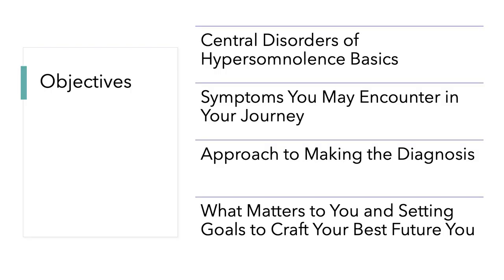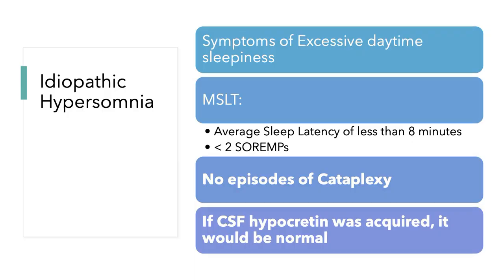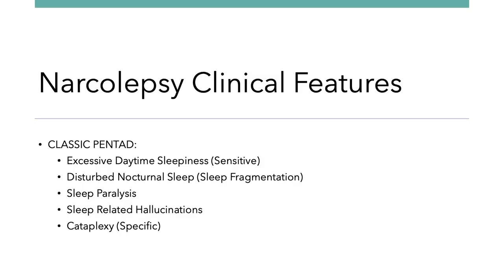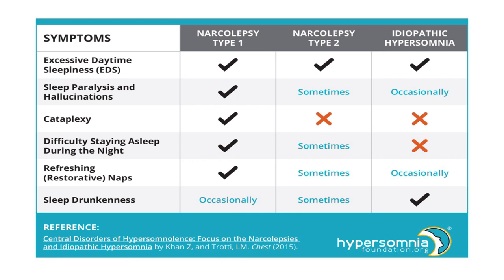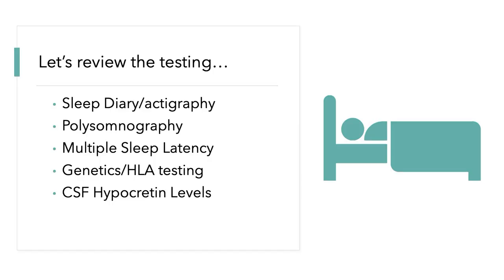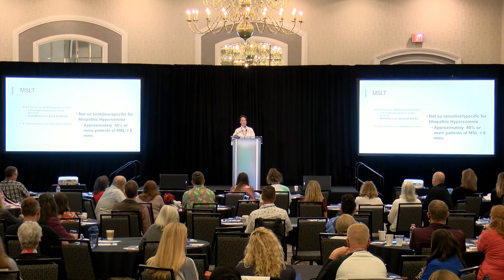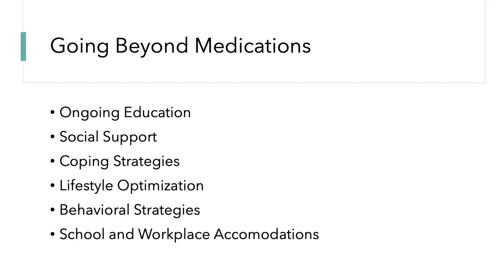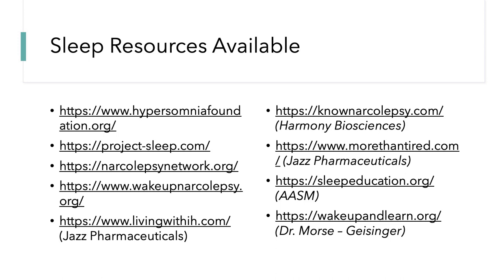Education, Empowerment, and Activation: Be the Captain of your Ship - Dr. Anne Marie Morse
Dr. Anne Marie Morse takes us on a deep dive into the many different diagnoses of hypersomnia, the symptoms for each, and the methods of diagnosis. In addition, she will discuss how patients can engage with their providers in a shared decision-making process to address what matters most to the patient.

Dr. Morse is a board-certified and fellowship-trained pediatric neurologist. Her clinical interests include sleep-wake disorders in neurologic disease, narcolepsy, hypersomnia disorders, and neuroimmunology. Her research interests include sleep-wake disorders in neurologic disease, hypersomnia disorders, and sleep-wake disorder phenotyping. Dr. Morse earned her degree in osteopathy from Rowan University. She completed her residency and her child neurology fellowship at the State University of New York, Downstate Medical Center. She completed another fellowship in sleep medicine at the Albert Einstein College of Medicine of Yeshiva University, Montefiore Medical Center. Dr. Morse is certified by the American Board of Psychiatry and Neurology in neurology with a special qualification in child neurology.

If this video is helpful to you, please consider donating to HF.